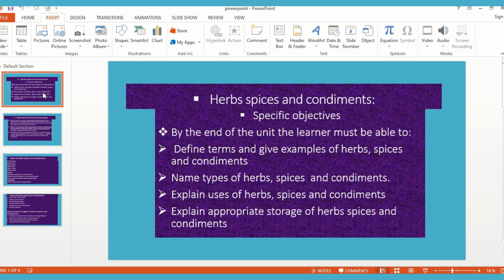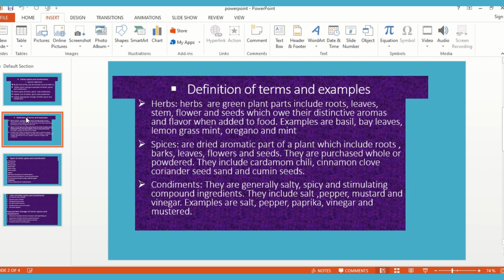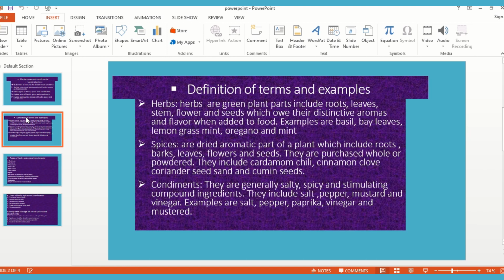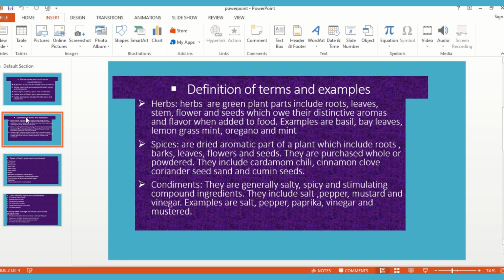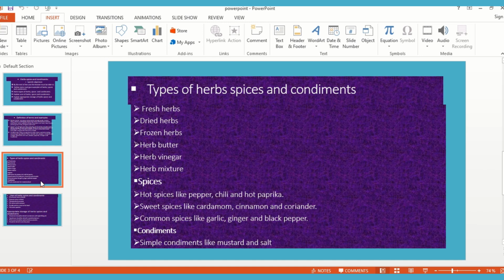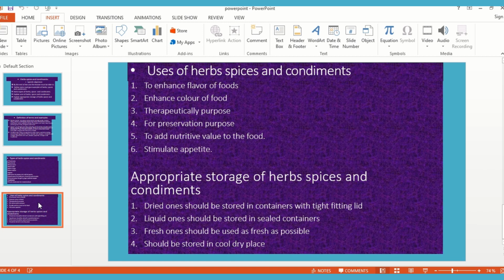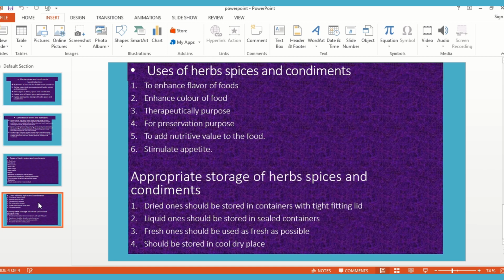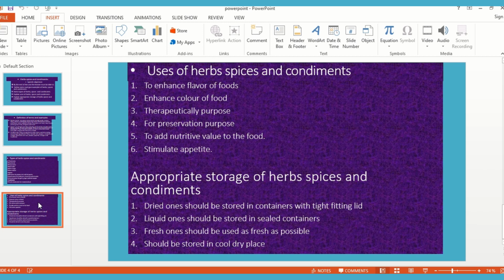HERBS, SPICES AND CONDIMENTS LESSON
This is my first teaching lecture on herbs spices and condiments